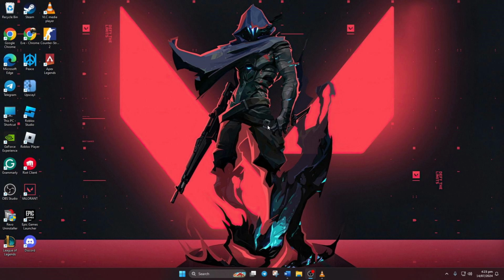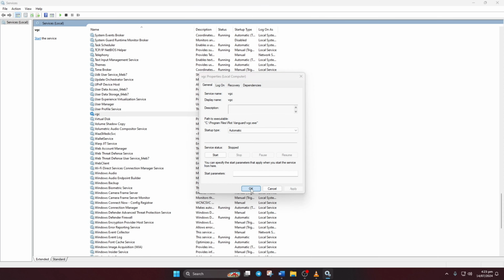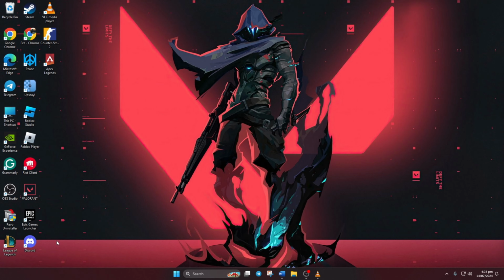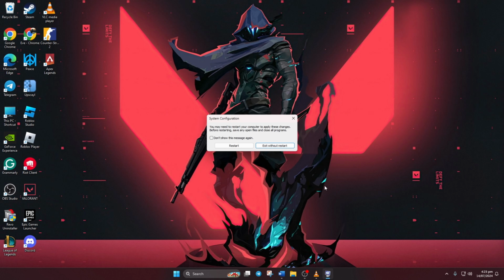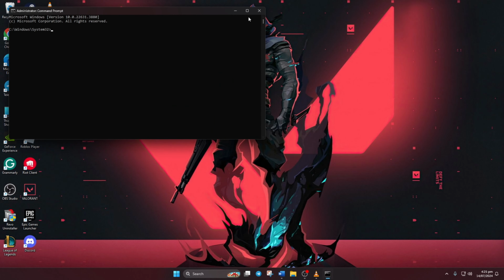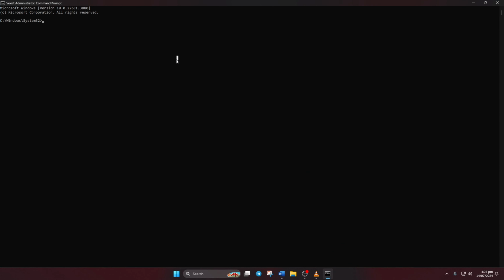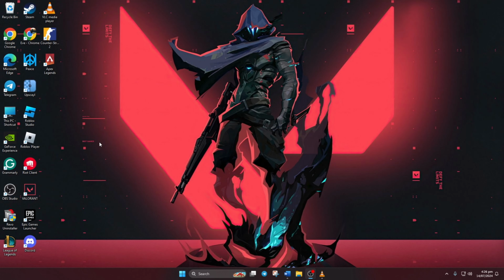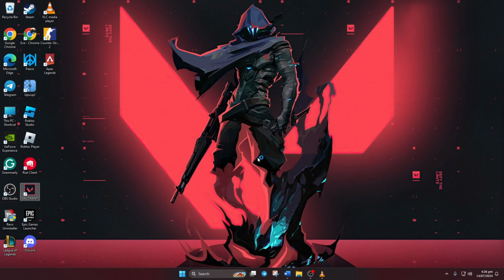How to Fix Valorant Error Code-29 'There Was An Error Connecting To The Platform' on PC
Have you ever tried to jump into a game of Valorant only to be stopped by the dreaded Error Code-29 with the message, 'There was an error connecting to the platform'? Look no further! I am here to assist you on this frustrating issue. In this video I have shown a range of troubleshooting process that can help you to overcome Valorant error code-29. Once you fix the Error Code-29 showing 'There Was An Error Connecting To The Platform', you can connect to Valorant servers and play the game without interruptions. Fixing code-29 error could enhance your overall online security as well.

So, don't waste any more time! let's jump into the video right now to resolve Code-29 issue in Valorant game on your PC. Thanks for coming here!

00:01- Video intro
00:14- Solutions
02:09- Video Ending